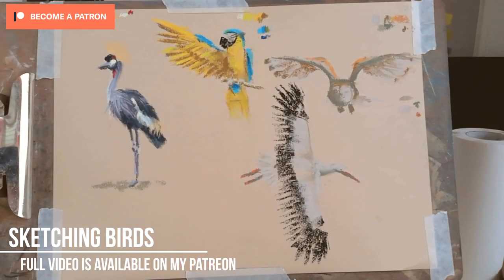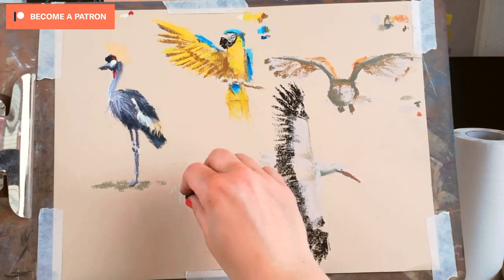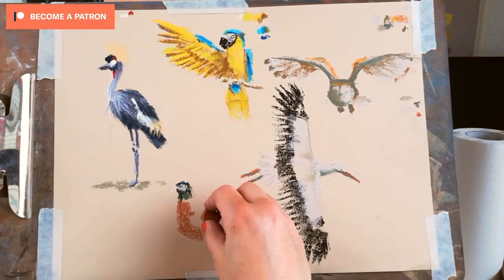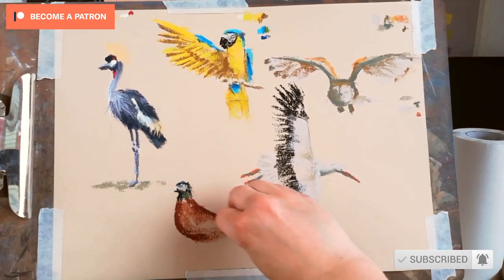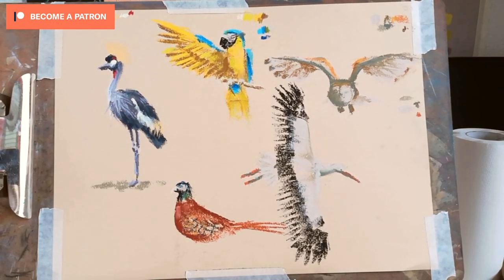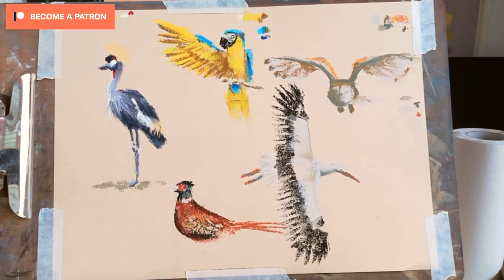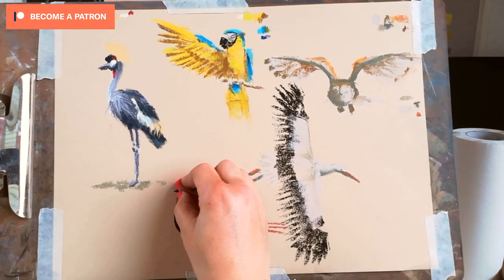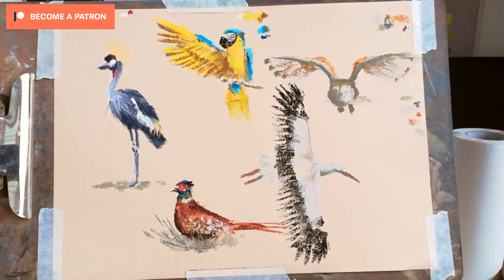Let's sketch birds in soft pastels | Easy drawing tutorial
We will look at different birds and I will show you how to portray the nature of the bird without going into too much detail. In this short tutorial I will show you how to draw a pheasant sitting in the grass.

For the demo I am using soft pastels and Candon MiTeintes paper (reverse side, the one that has the smoother texture to it). Any tone of the paper will work as long as it's not too light or too dark.